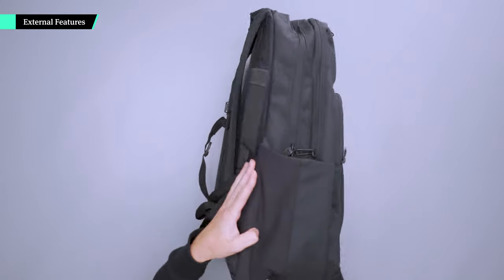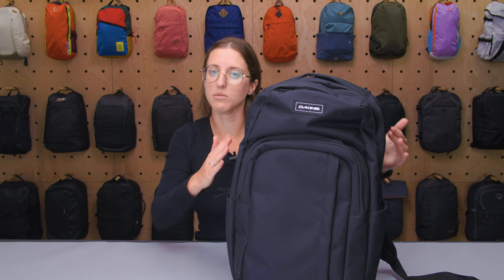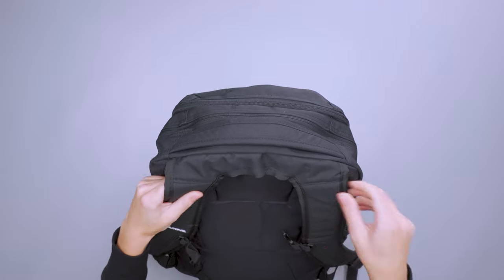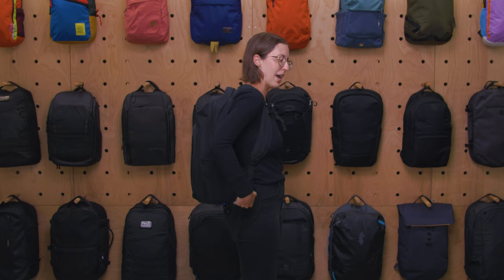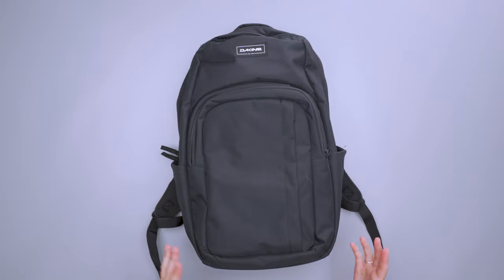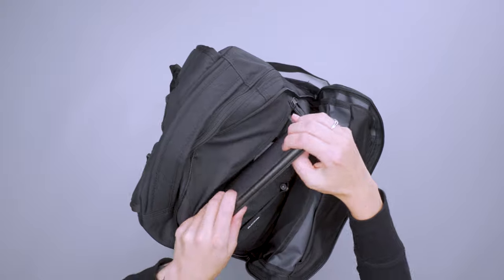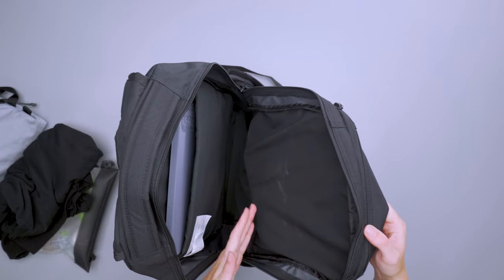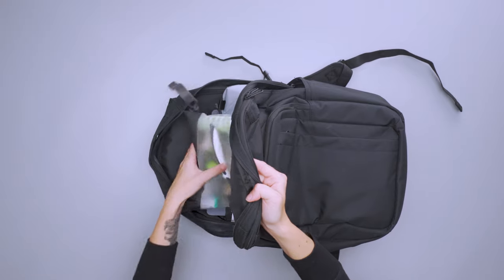Dakine Campus L 33L Backpack Review (2 Weeks of Use)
Check out the Dakine Campus L 33L Backpack on Pack Hacker

0:00 - Intro
0:30 - External Features
2:57 - Harness System
4:11 - Fit Notes
4:52 - Secondary Compartments
8:50 - Main Compartment

An uncomfortable harness system holds back the Dakine Campus L 33L Backpack, an otherwise spacious pack with a useful insulated pocket.